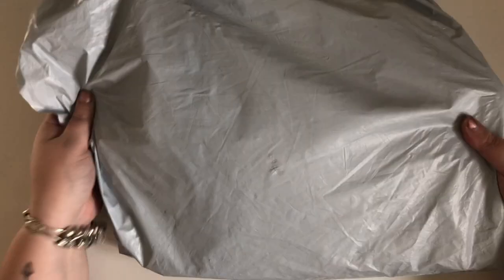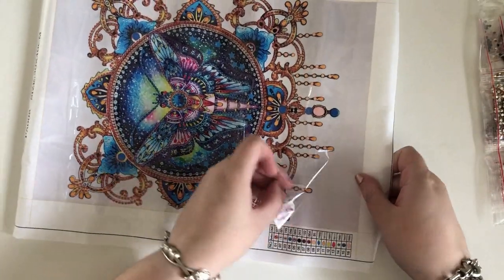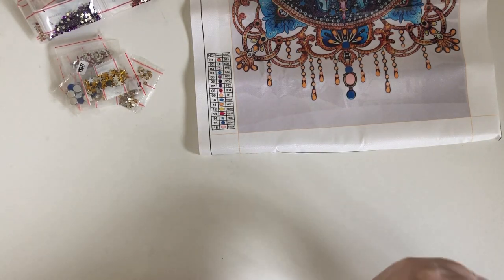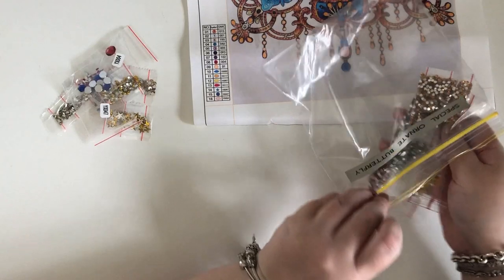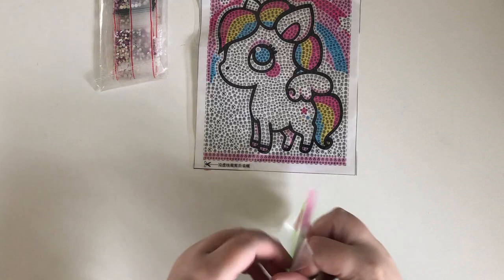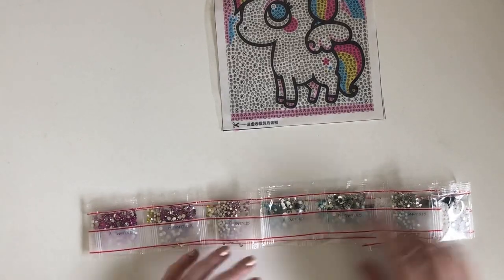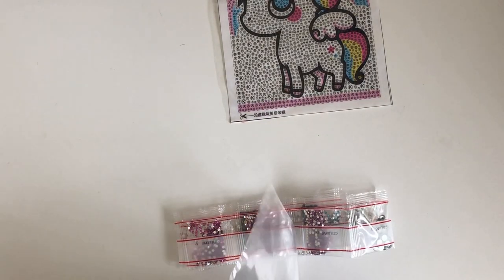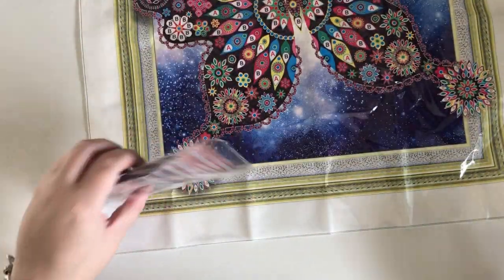Diamond Painting Openings - Newfrog (Part1)